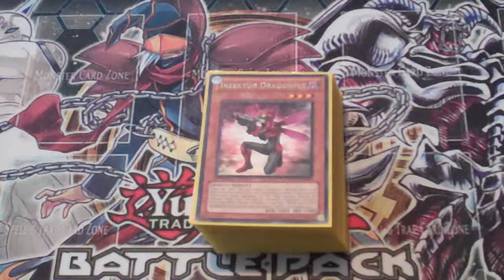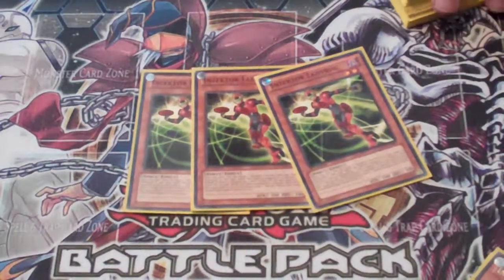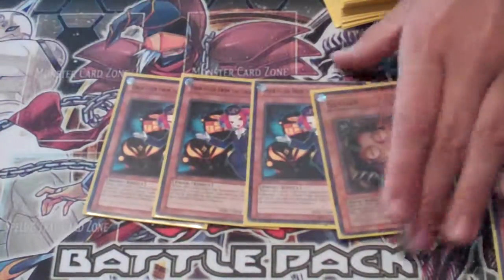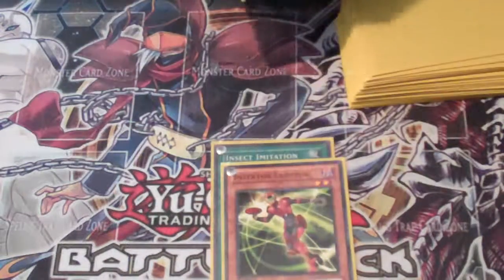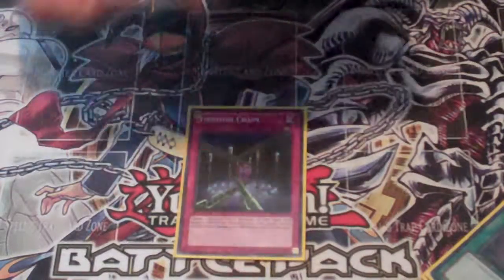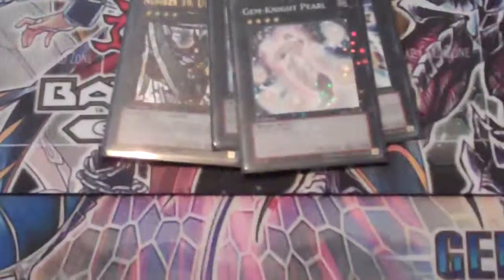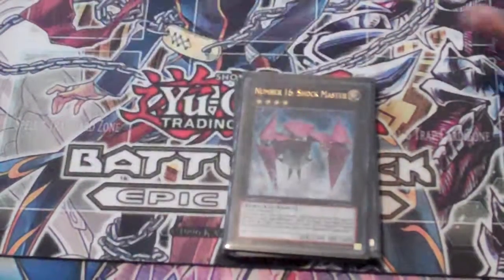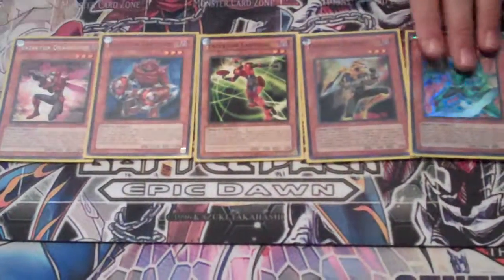Yugioh Inzektor Deck (Ladybug Buiild)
Our 50th Vid will be special!